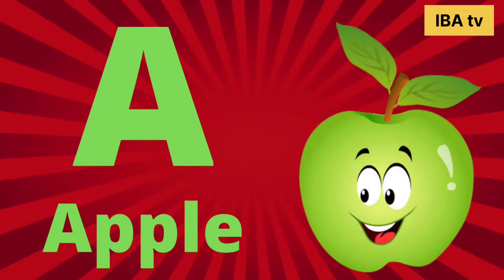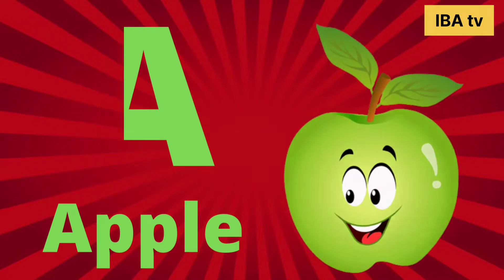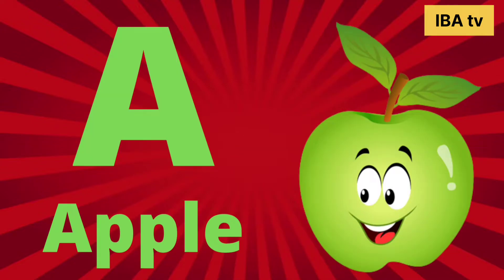A for apple b for ball l labcd l phonics song l abc song l abc l phonics l A to Z l alphabets song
iba tv
wellcome to my channel for more educational videos for kids